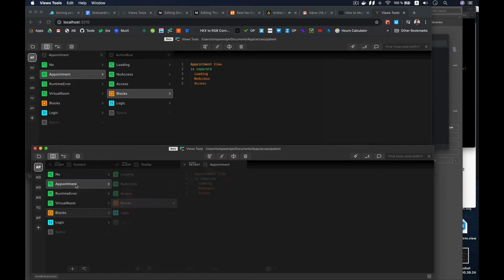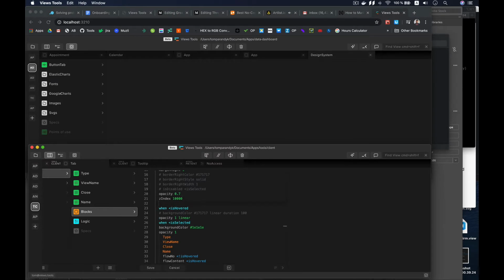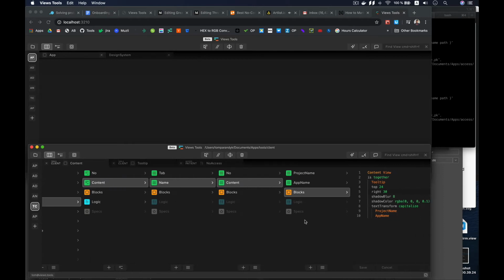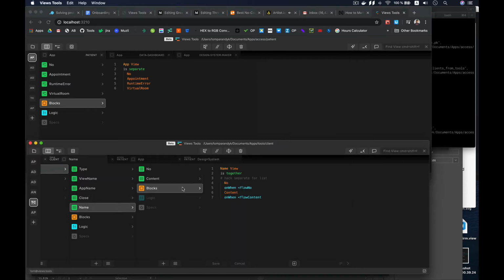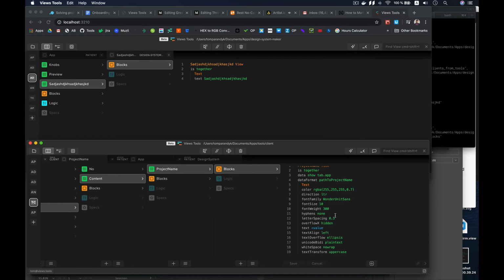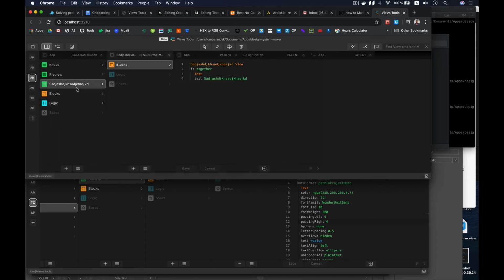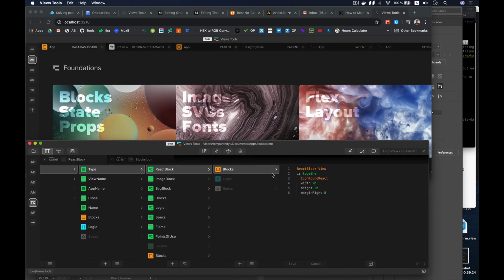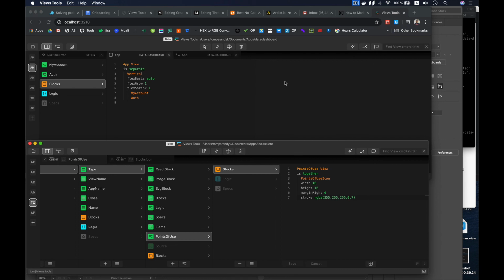LWS 11 Tab Redesign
more info on the tool im using called Views